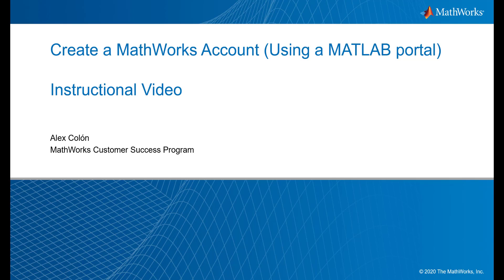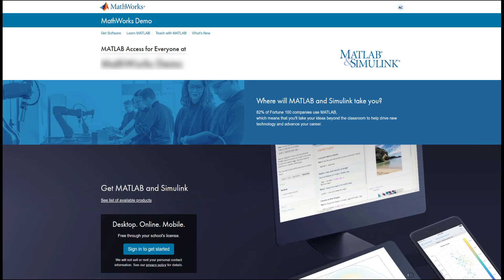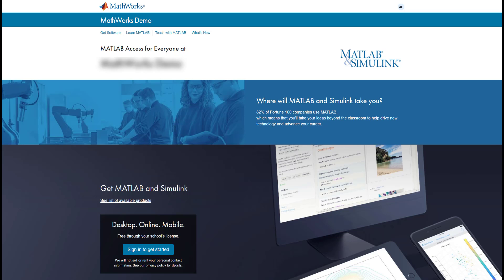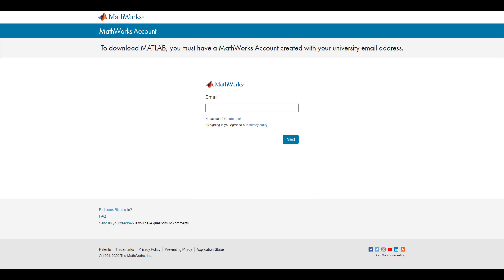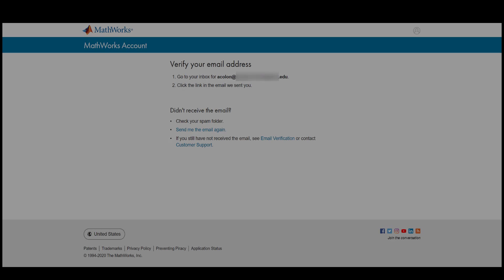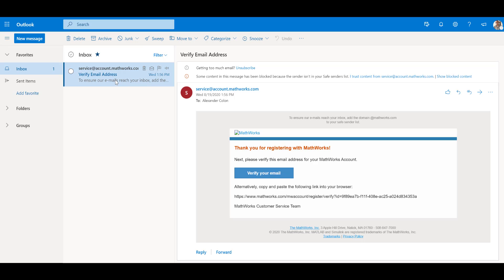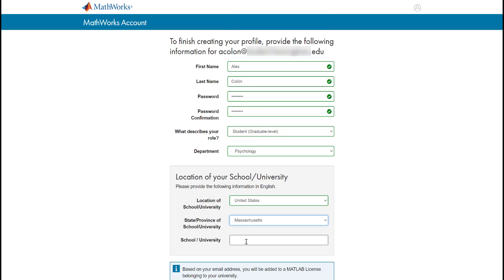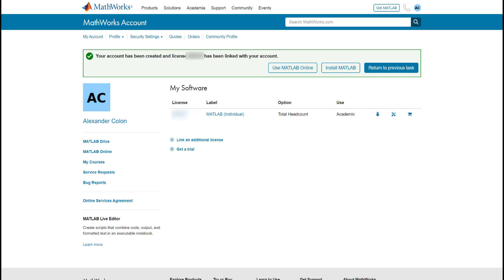MathWorksアカウントの作成 (MATLABポータルを使用)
【日本語字幕も表示できます】大学のメールアドレスを使用してMathWorksアカウントを作成し、大学のCampus-Wide Licenseを無料で使いましょう。MathWorksアカウントを作成すると、MATLAB®、Simulink®、そのほか多数のツールボックスを利用できるようになります。

このビデオでは、アカウント作成中に表示される様々なメニュー画面やオプションについて一通り説明しています。このビデオを見終わる頃には、MathWorksアカウントが取得できていることでしょう。